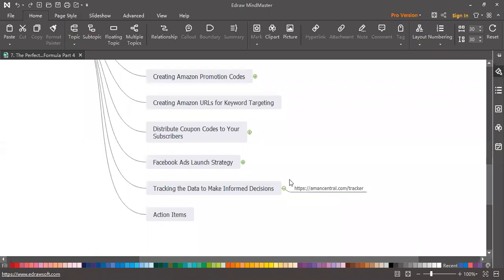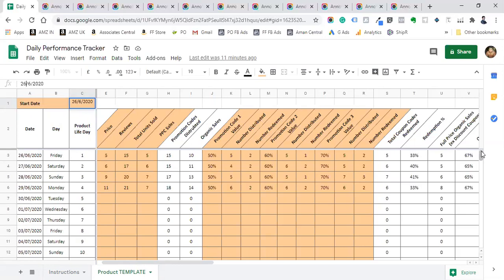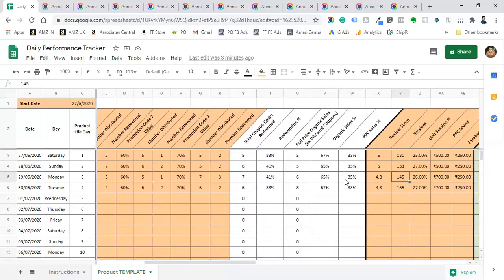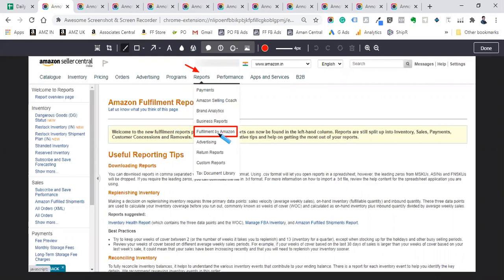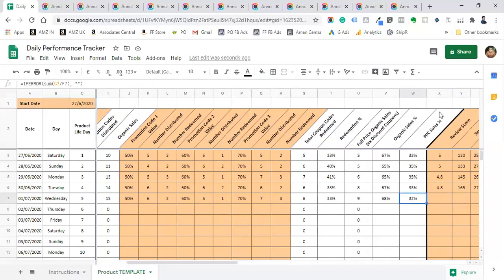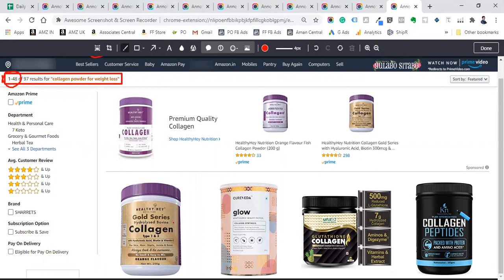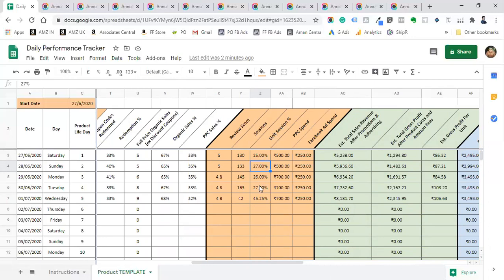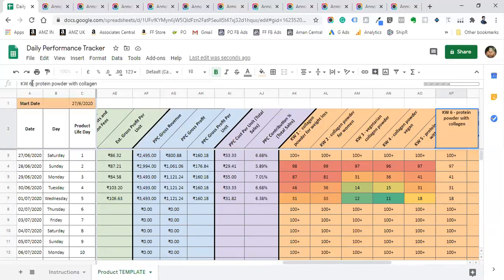V15 Tracking the Data to Make Informed Decisions